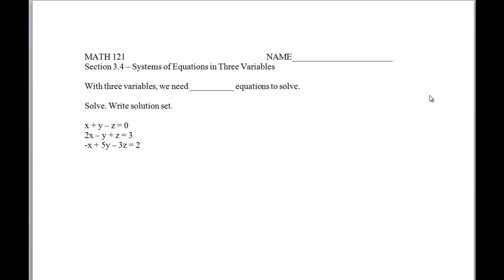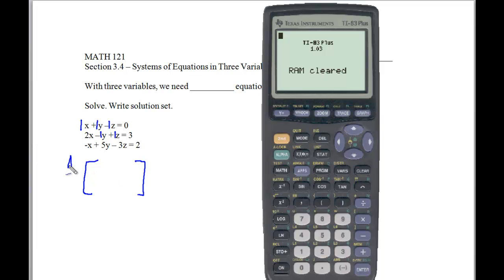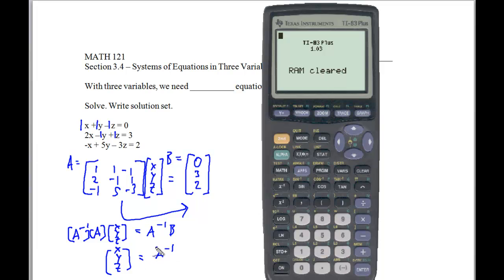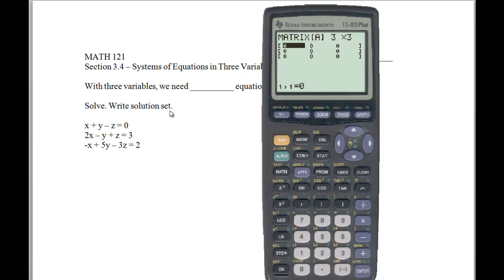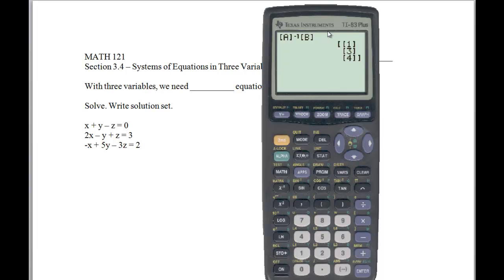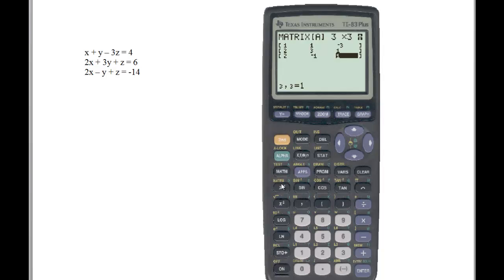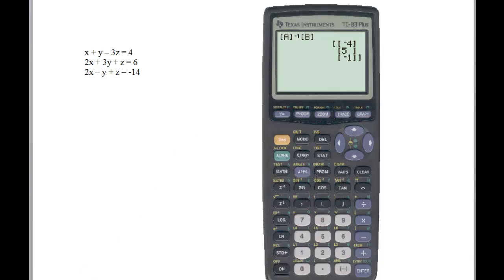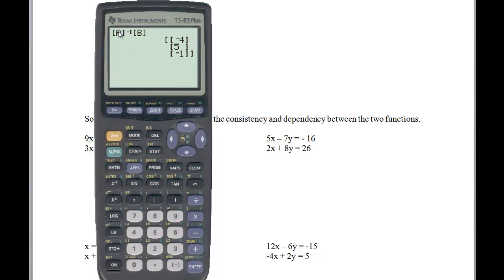KCC - Math 121 Chapter 3 Solving Equations Using a Matrix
Solving 2 and 3 Variable Equations Using Matrix Multiplication and Inverses